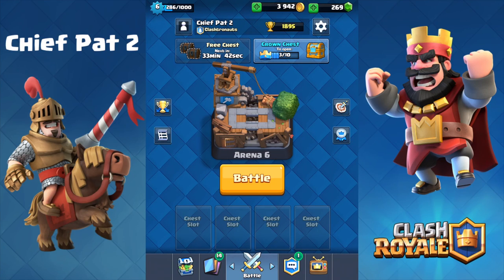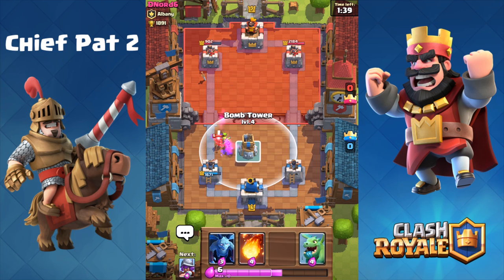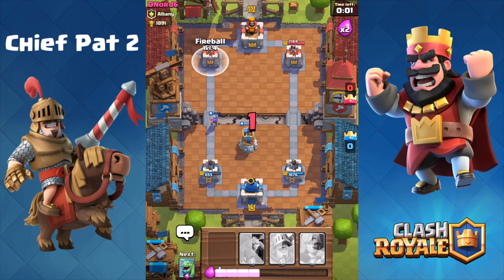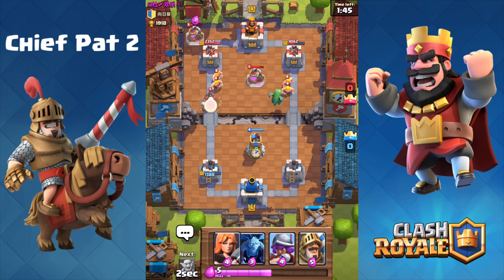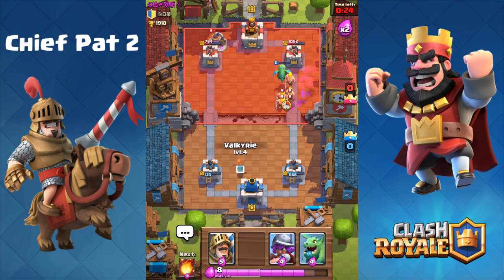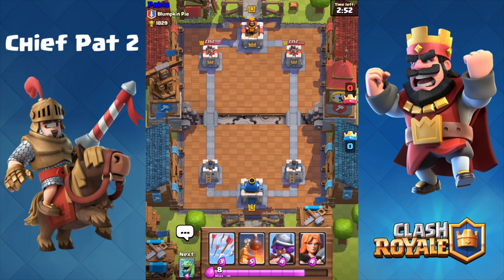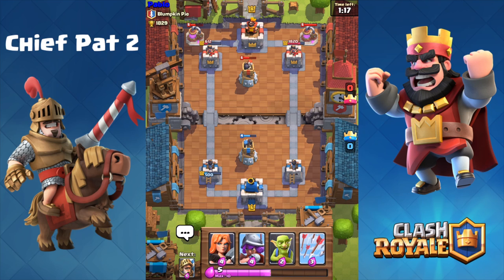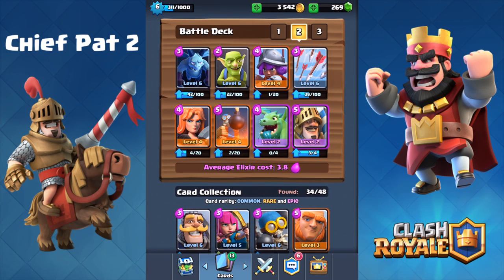Let's Play Clash Royale Ep. #20: Secretly OP Card?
Here's the twentieth episode of my Let's Play Clash Royale series! Watch me play Clash Royale & show you all the tips and guides I've learned throughout playing Clash Royale along the way.